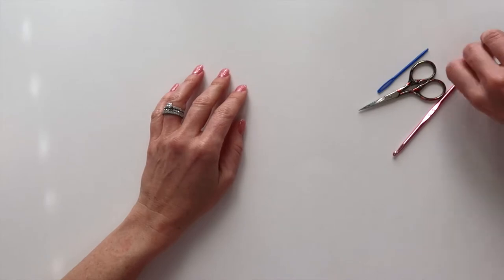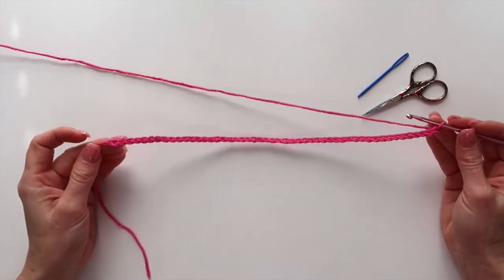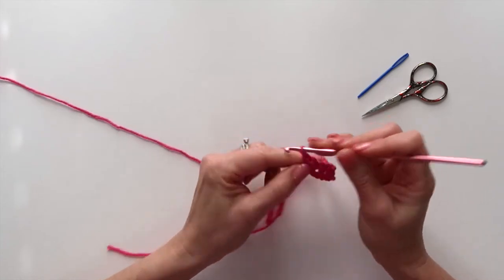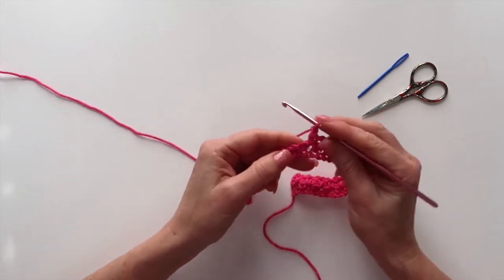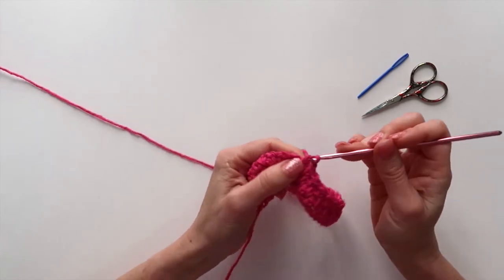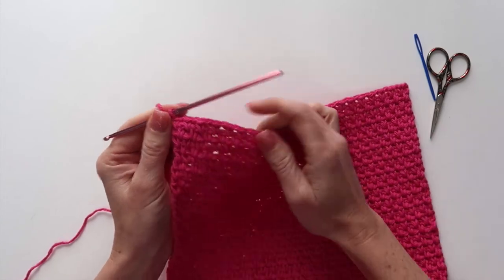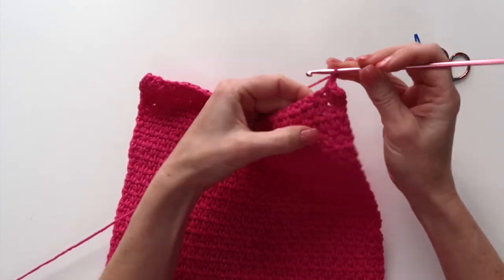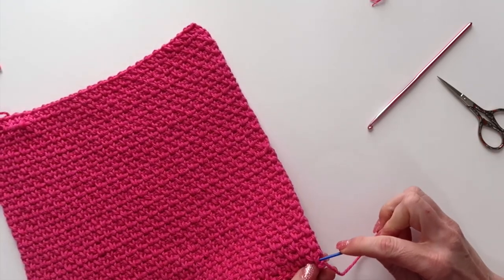Crochet Dish Cloth | Moss Stitch Dish Cloth | Beginner Crochet Dish Cloth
Hi, I'm Anita Louise and I'm a bit of a crochet addict!  I started crocheting when I was 6 years old and have been hooked ever since.  I absolutely love to crochet and I also love creating my own patterns to share!  Thank you so much for stopping by to check out this pattern.  I hope you love it as much as I loved creating it just for you!